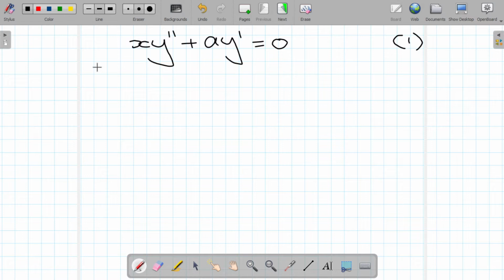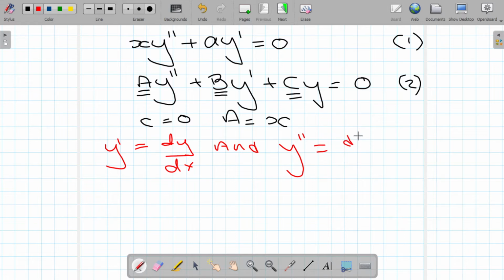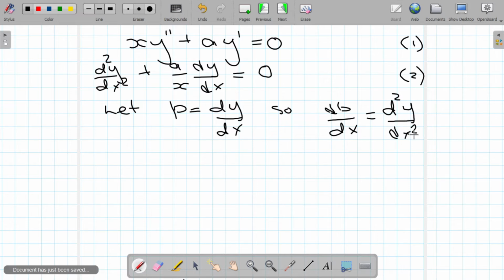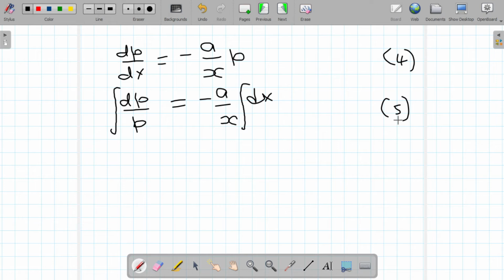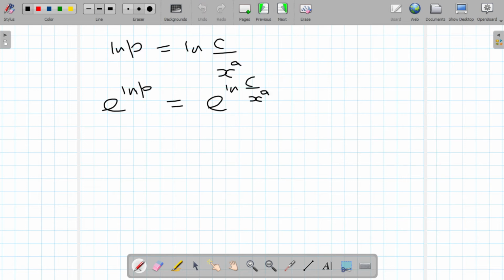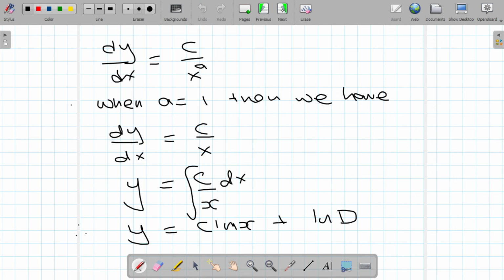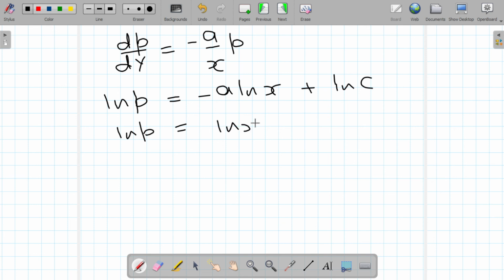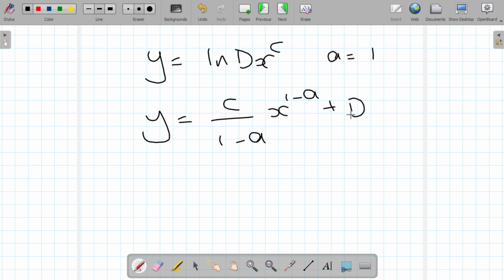Solution of ODE xy'' + ay' = 0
Solution of ODE xy'' + ay' = 0.  There are a few really bad, glaring, errors, which I never noticed at the time of recording my video, so many apologies.  I am afraid that this is typical of me, as other people with my level of educational attainment would rarely ever make such mistakes.  Sorry!